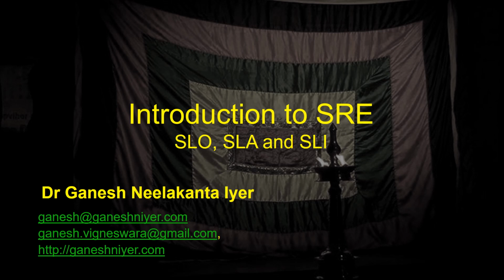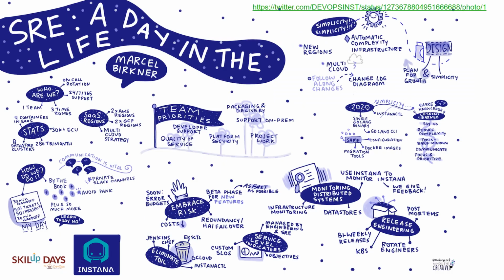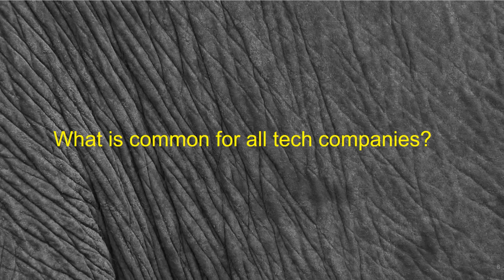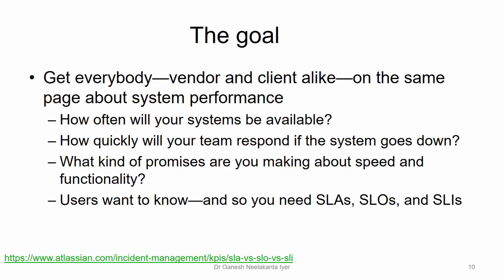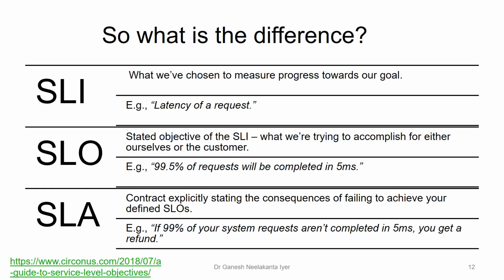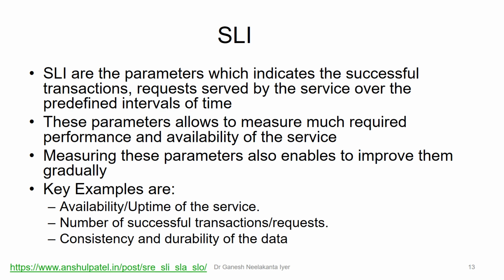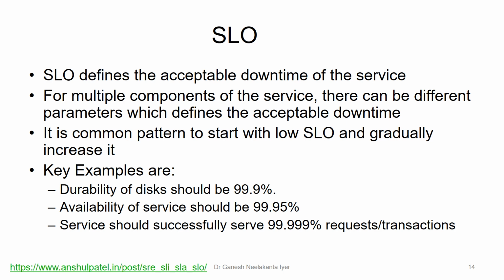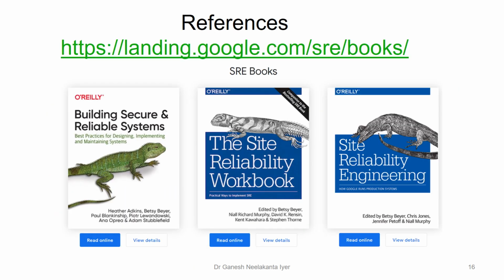SRE Demystified - 01 - SLO SLI and SLA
According to Google, SRE is what you get when you treat operations as if it’s a software problem. In this video, I briefly explain the term SRE (Site Reliability Engineering) and introduce key metrics for an SRE team SLI, SLO, and SLA.